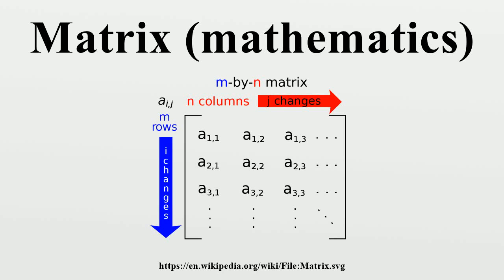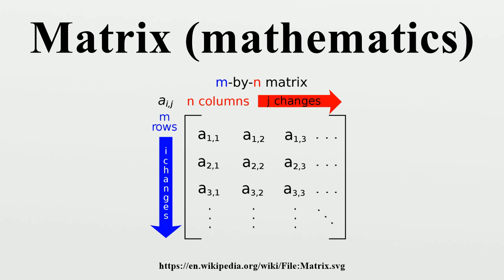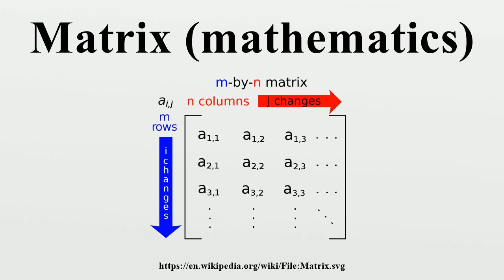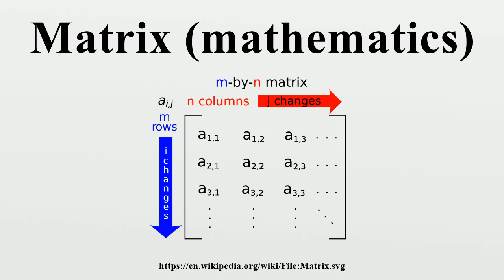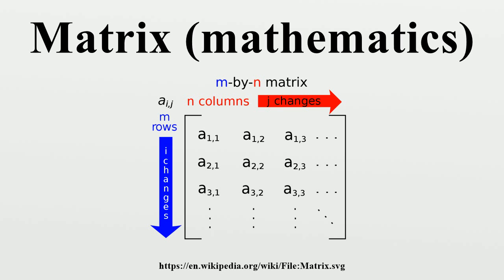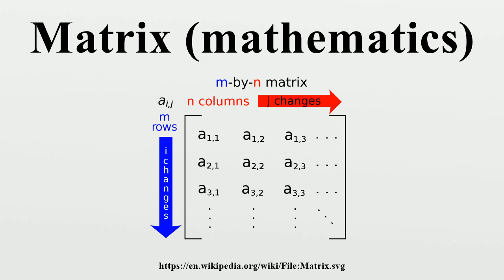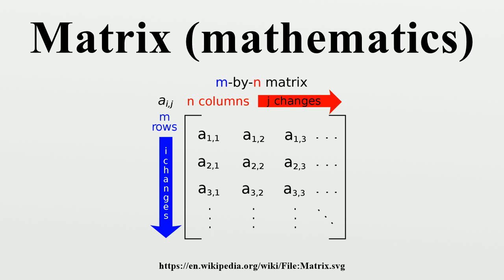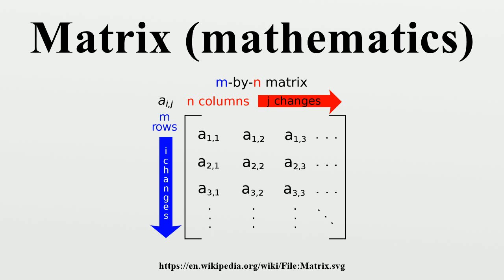Matrix (mathematics)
In mathematics, a matrix (plural matrices) is a rectangular array of numbers, symbols, or expressions, arranged in rows and columns.The dimensions of the matrix below are 2 × 3 (read "two by three"), because there are two rows and three columns.

Image-Copyright-Info
Author-Info:   Lakeworks

Image-Copyright-Info